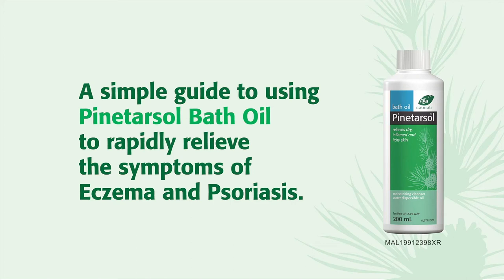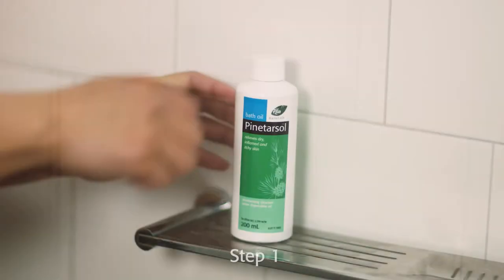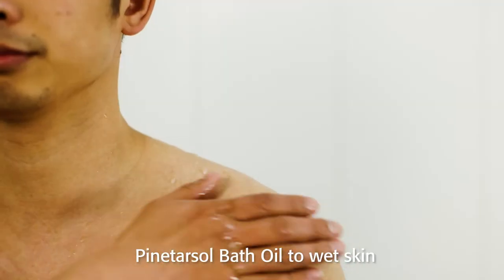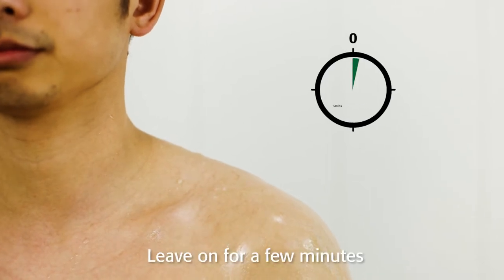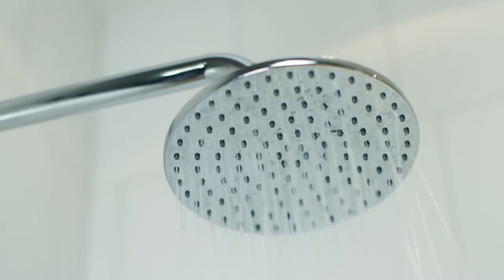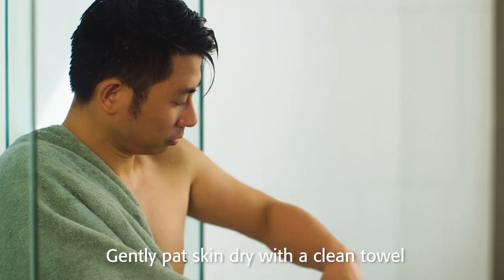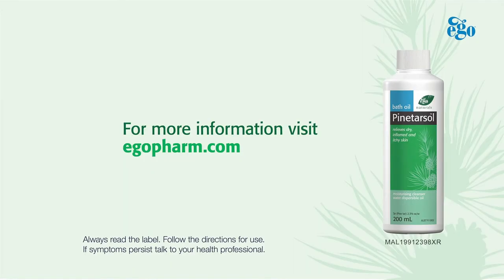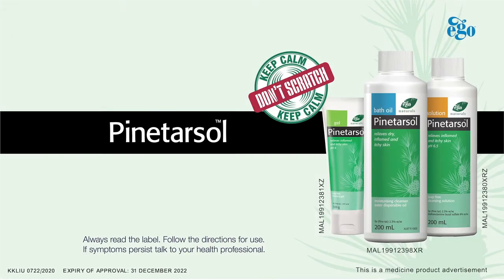Pinetarsol Bath Oil - Relieve severe itching and reduce inflammation (Shower)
Pinetarsol Bath Oil is a non-greasy, water dispersible oil for dry skin, with Pine Tar to relieve severe itching and reduce inflammation. Use to relieve the symptoms of eczema, dermatitis, psoriasis and other dry, itchy, inflamed or flaky skin conditions. Pinetarsol Bath Oil is a soap alternative.

This is a medicine product advertisement

KKLIU 0017/2019

Expiry of approval: 31 December 2021